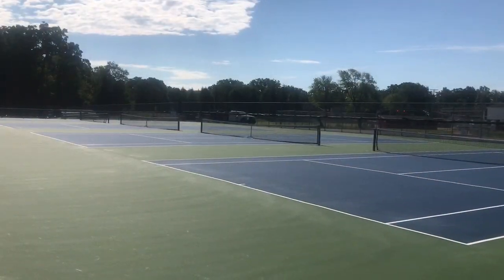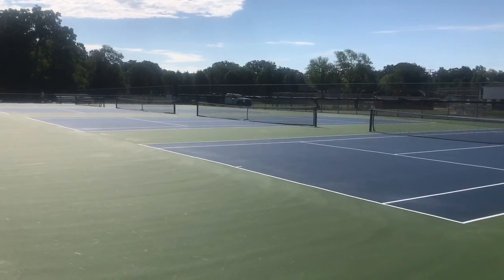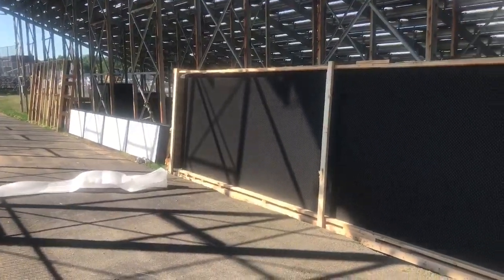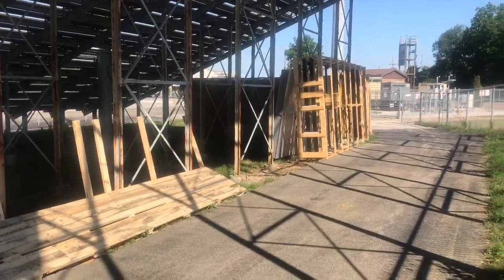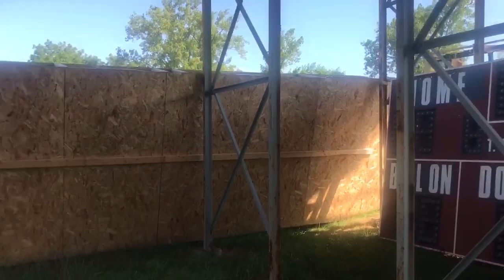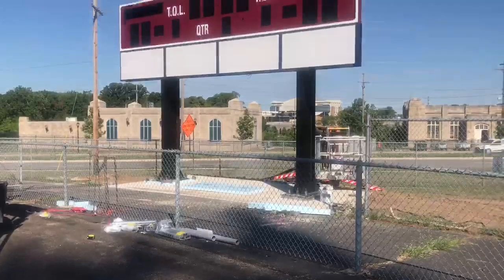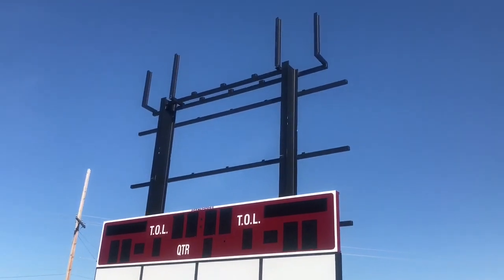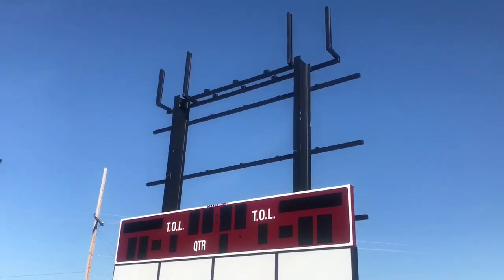Zollner Update - July 29, 2020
We have more progress on the upgrades at Zollner stadium. The biggest news is that the new scoreboard is being installed. Make sure and check it out as you are driving by the stadium.